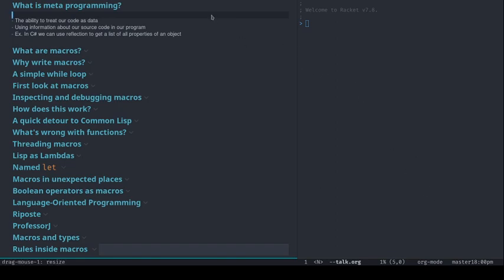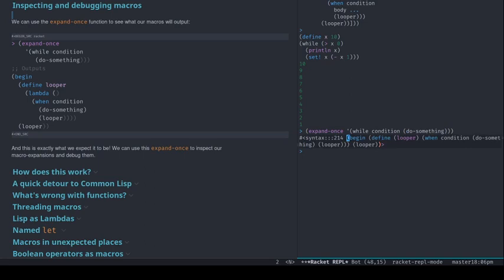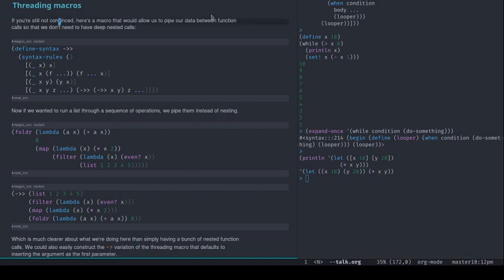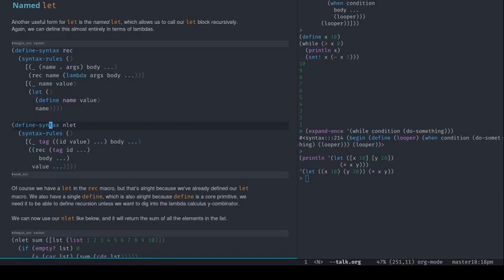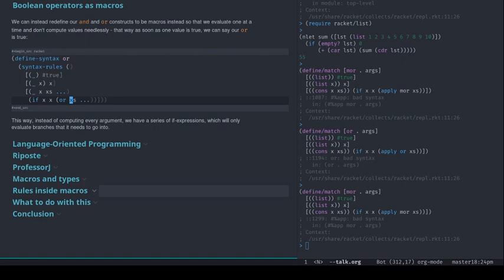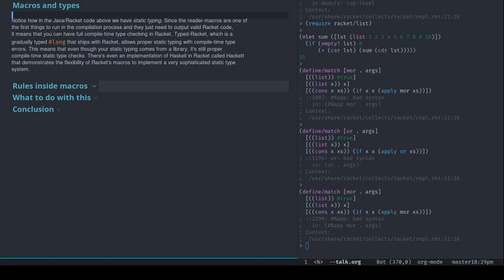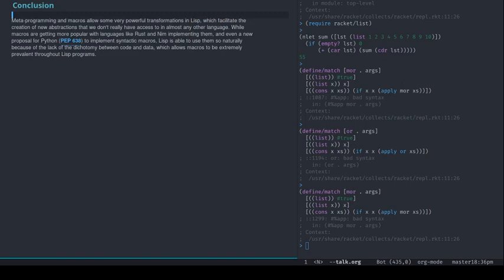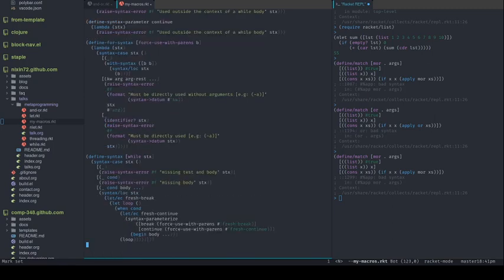Meta-Programming and Language-Oriented Design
What is meta-programming? What are macros? Why use them? This talk gives an introduction to macros and meta-programming in Racket. We define a number of constructs from Racket ourselves using the macro system.